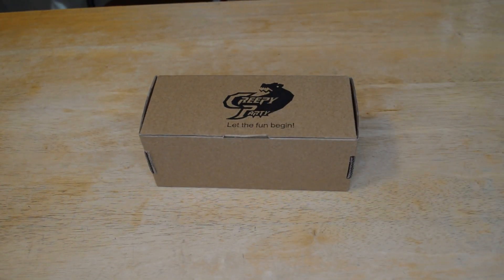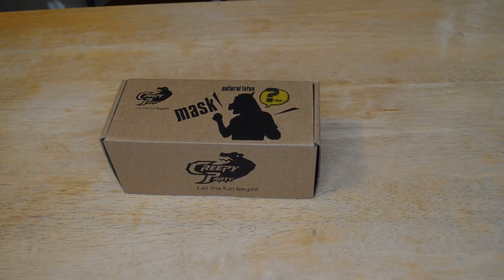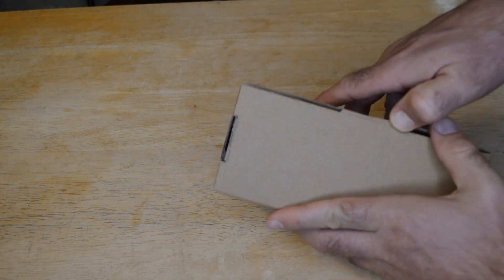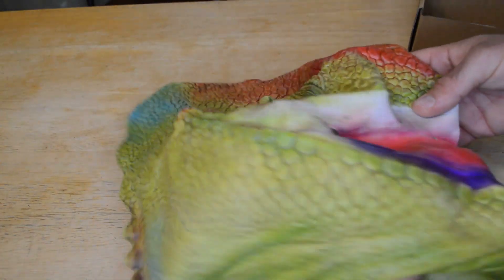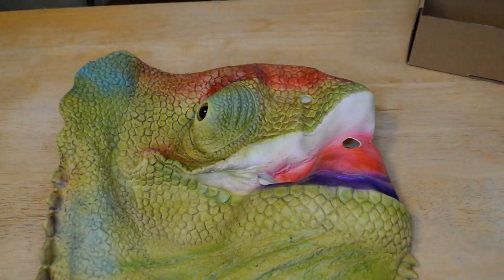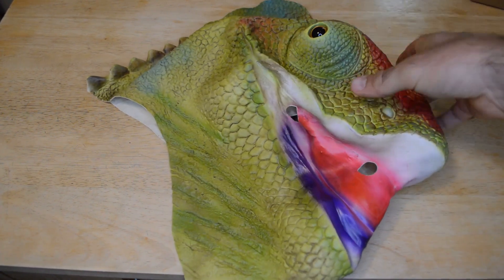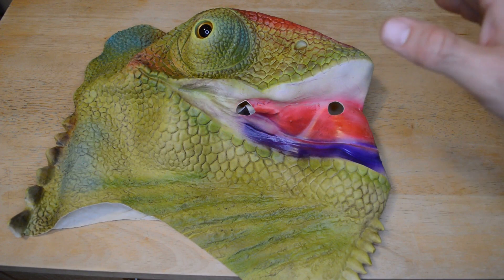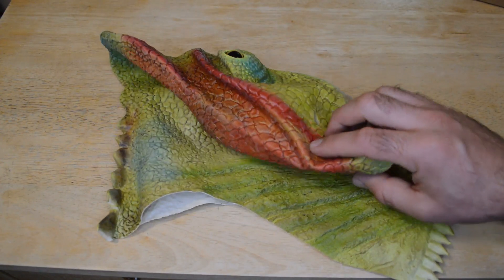CreepyParty Deluxe Halloween Costume Party Latex Animal Head Mask Chameleon Lizard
Watch the 9malls review of the CreepyParty Deluxe Halloween Costume Party Latex Animal Head Mask Chameleon Lizard. Is this colorful mask worth it? Watch the hands on test to find out.